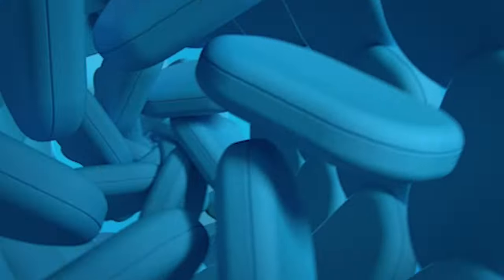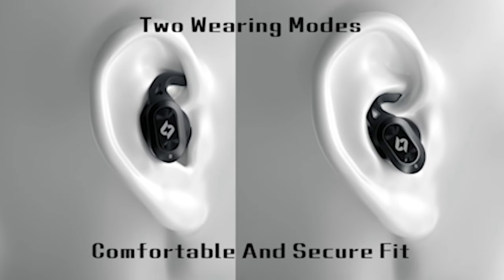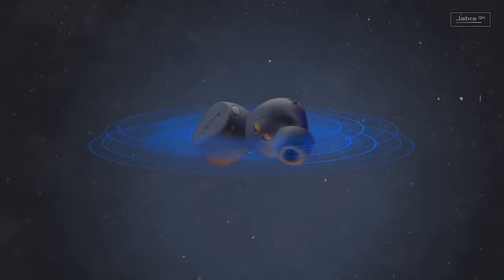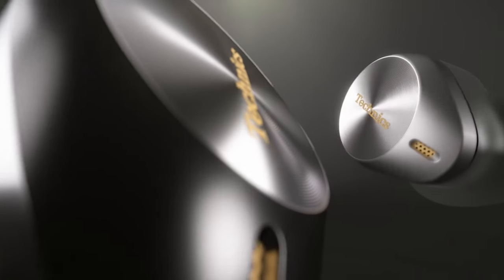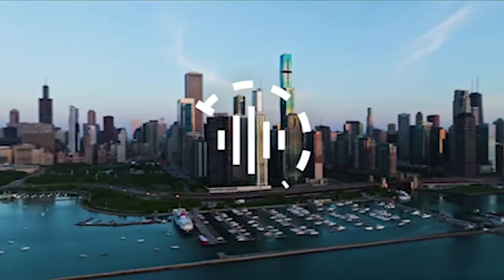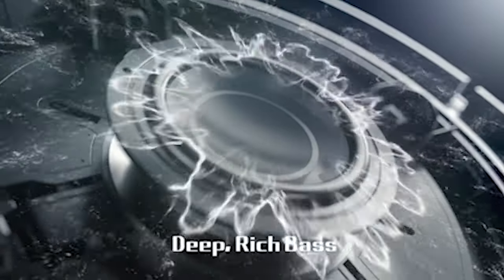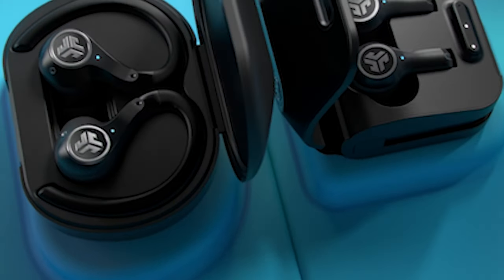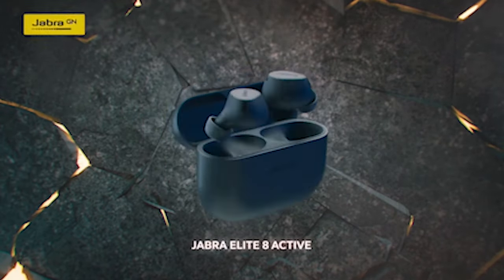Top 5 Best Samsung Galaxy S24 Ultra Earbuds!🔥🔥💲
Welcome beautiful people, Let's talk about the 5 best samsung galaxy s24 ultra earbuds 2024! I have made a list of the best samsung galaxy s24 ultra earbuds which will help you decide which one to choose.

Quick Links:✔
   introduction 0:00
5: Jabra Elite 8.  1:02
4: Technics Premium Earbuds.  1:44
3: Bose QuietComfort Earbuds.  2:24
2: Yeteky Wireless Earbud.  3:13
1: JLab Epic Air. 4:01

I have prepared this video guide for the best samsung galaxy s24 ultra earbuds to give you the ins and outs to help you make the right choice. So let's get started.
Experience unparalleled audio excellence with the best earbuds tailored for the Samsung Galaxy S24 Ultra. Boasting cutting edge technology, these earbuds deliver a premium sound experience, complementing the S24 Ultra's advanced features. With seamless connectivity, ergonomic design, and enhanced functionalities, these earbuds provide an immersive audio journey, elevating your music, calls, and entertainment. Discover a perfect synergy of style, comfort, and high performance audio, making these earbuds the ultimate companion for the Samsung Galaxy S24 Ultra.
The jabra elite 8 earbuds redefine excellence with military grade durability and cutting edge features, making them an ideal match for the S24 Ultra. Waterproof, sweatproof, dustproof, and drop resistant, these earbuds are crafted to endure extremes. Jabra ShakeGrip technology ensures a secure fit, making them perfect for intense workouts. With Dolby powered spatial sound, they offer outstanding audio clarity, complementing the S24 Ultra's advanced capabilities.

AllCasesHere is a participant in the Amazon Services LLC and other affiliate Associates Program, an affiliate advertising program designed to provide a means for sites to earn advertising fees by advertising and linking to Amazon and other platforms. As an Associate, I earn from qualifying purchases.